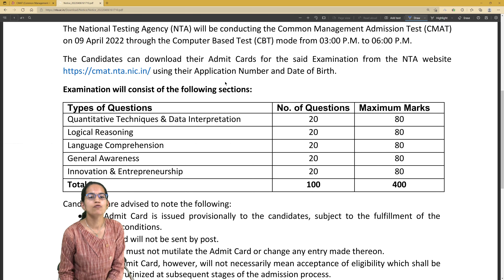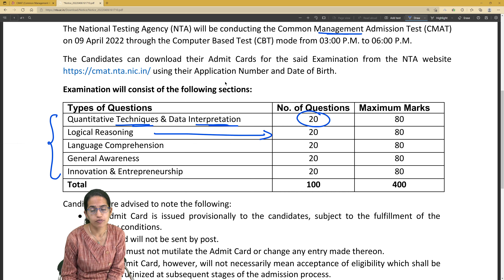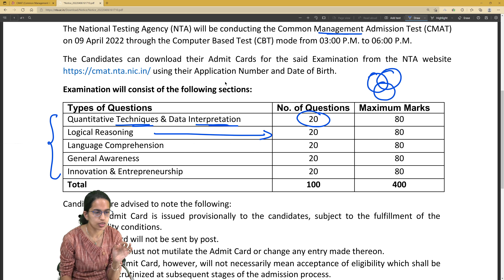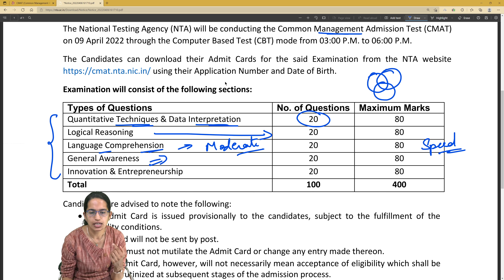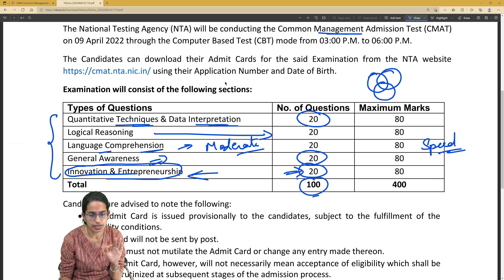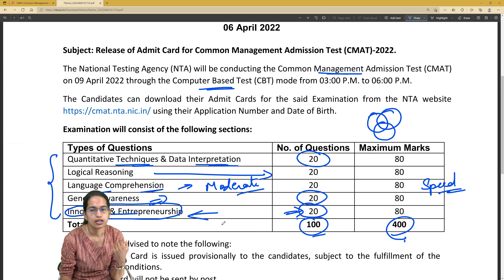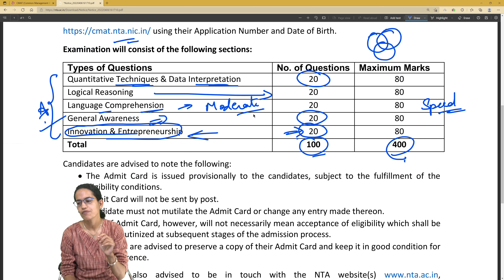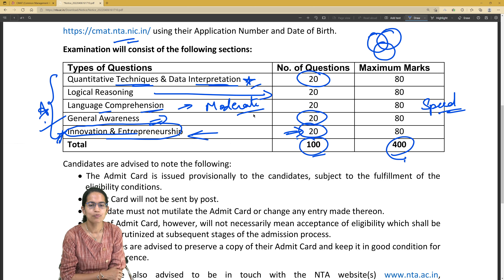CMAT Exam - Understanding Notification and Changes - Things to Know about CMAT